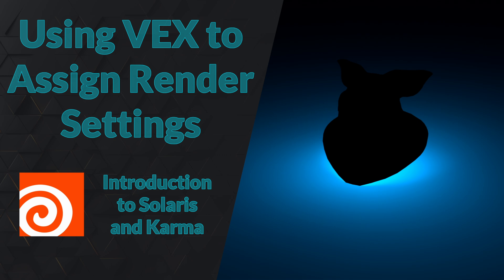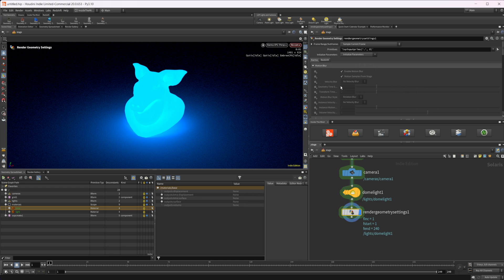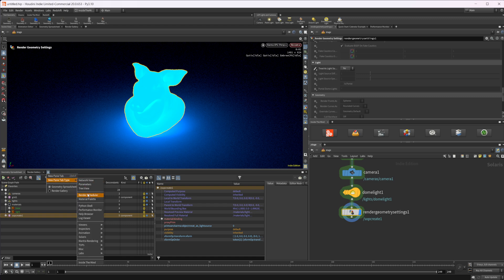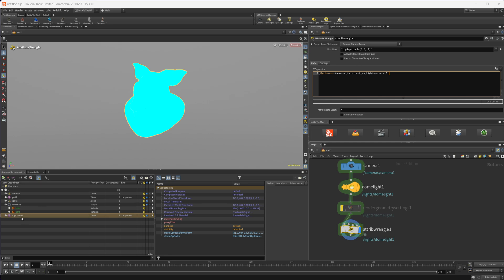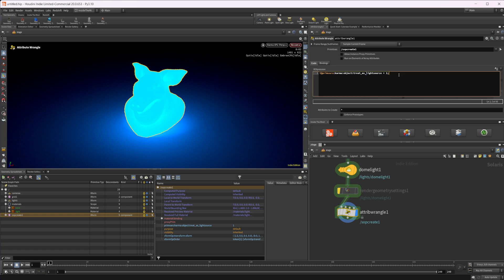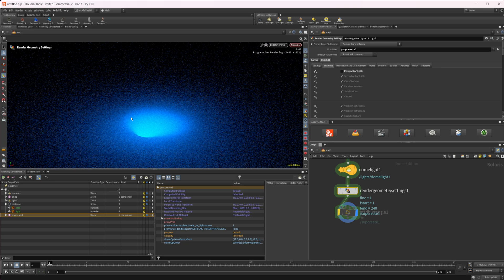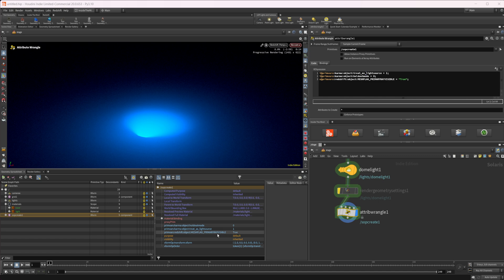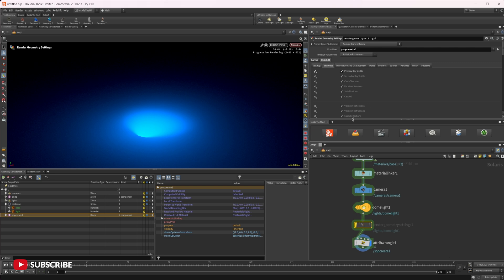Using VEX to Assign Render Settings | Intro to Solaris and Karma | Houdini 20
Sometimes you may want to create primvars to change render settings in Solaris on a per object level. This video goes over how to work in the USD context, Solaris, and create primvars for different render engines using VEX inside Houdini 20.

00:00 Intro
00:13 Scene Settings
01:20 USD Render Geometry Settings
03:45 Using VEX to Create Karma Render Primvars
06:21 Creating Render Primvars for Redshift